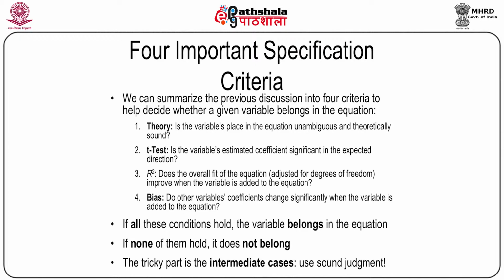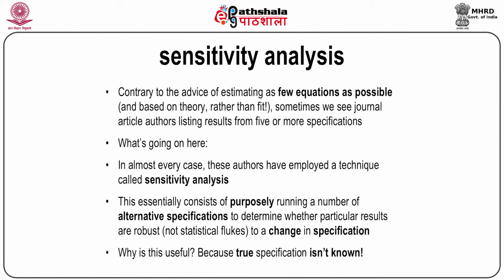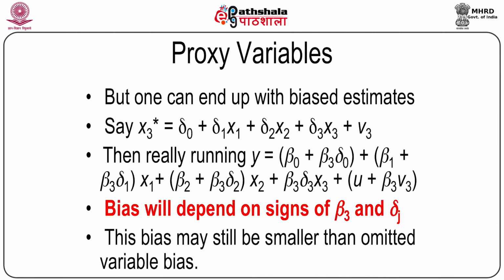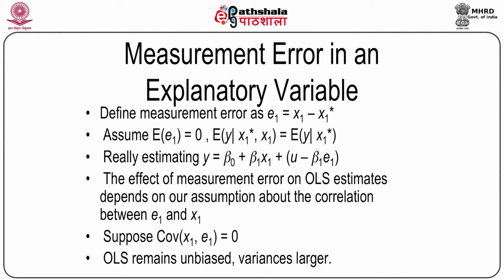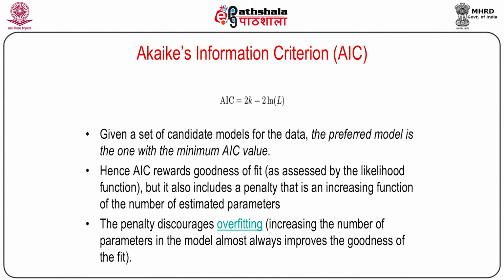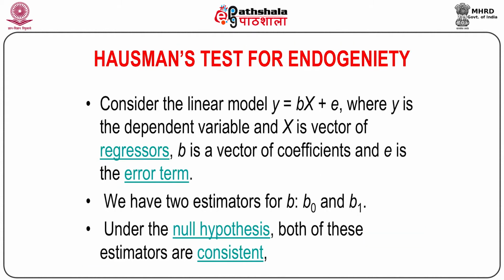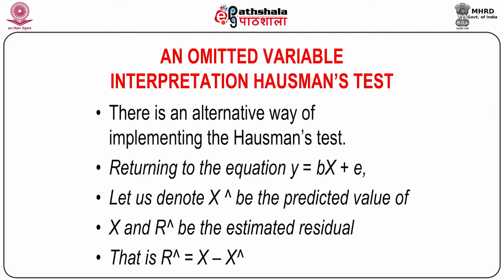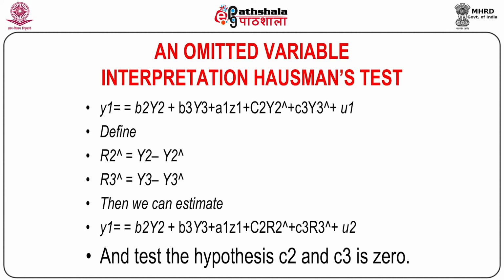Specification Error 3